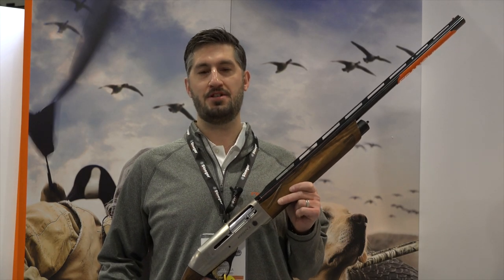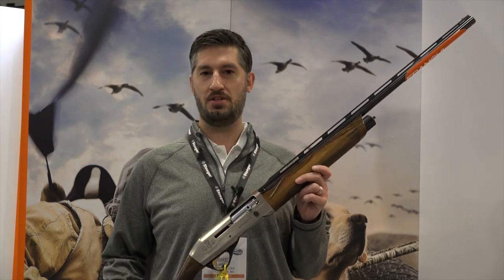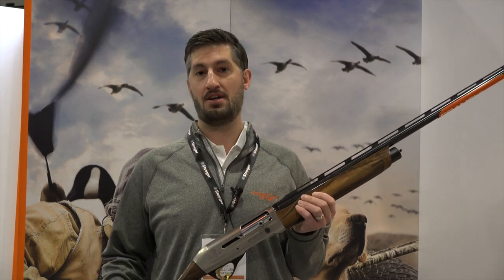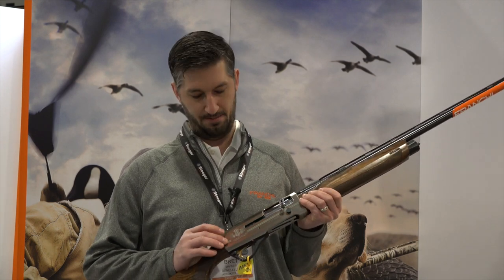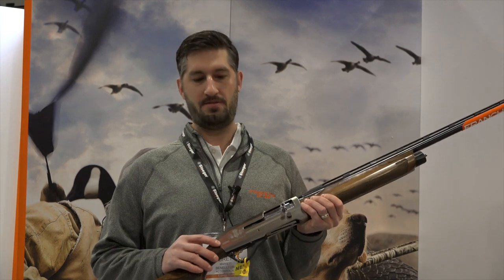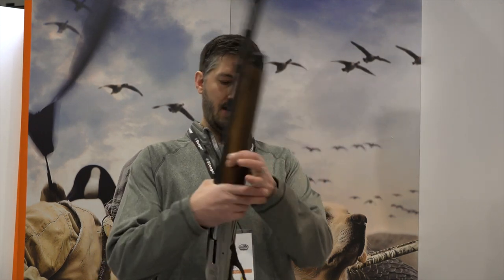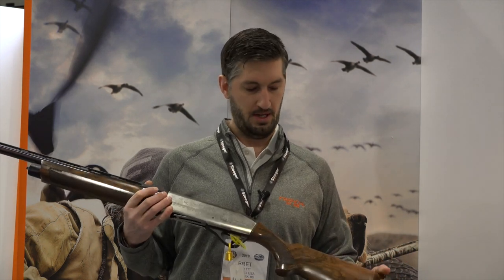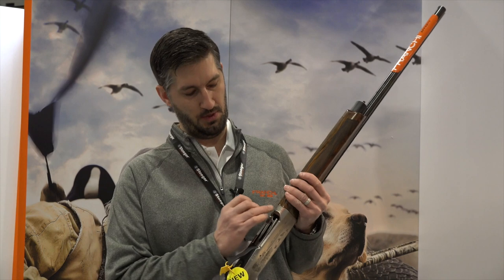SHOT Show 2019: Franchi Affinity 3 Companion Series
This year marks the inaugural offering of Franchi’s Companion shotgun series celebrating the bond between gundog and hunter via detailed engravings on the company’s popular shotguns, with the Labrador Retriever featured on the Affinity 3 leading off the pending annual series. Along with the engravings on its nickel-colored receiver, the Affinity 3 Companion features AA-Grade satin walnut stock and foreend with cut checkering, a gold trigger and “2019 Limited Edition” engraved on the underside of the receiver.